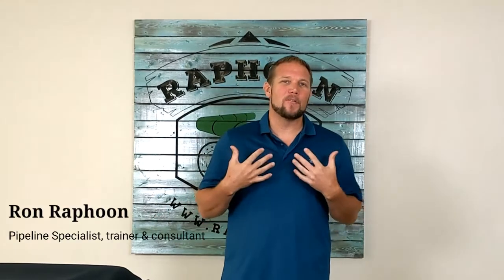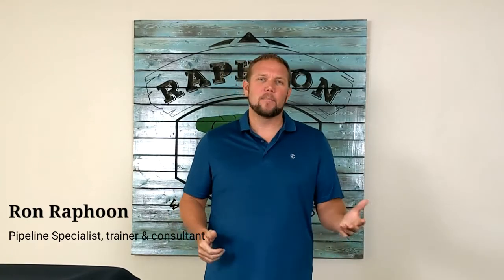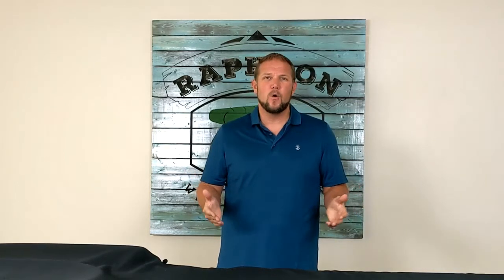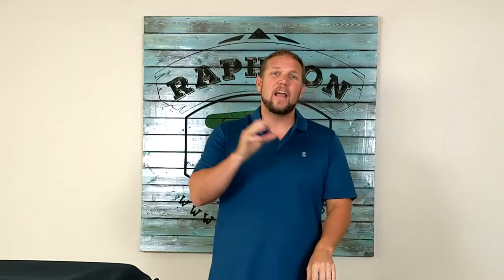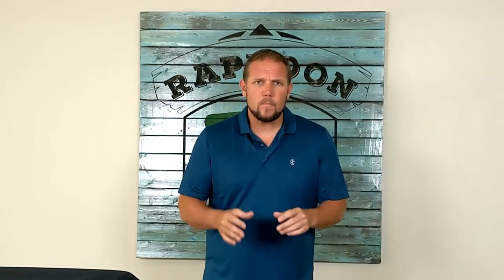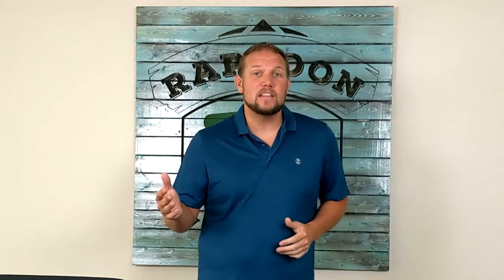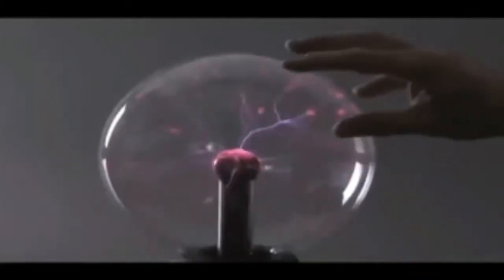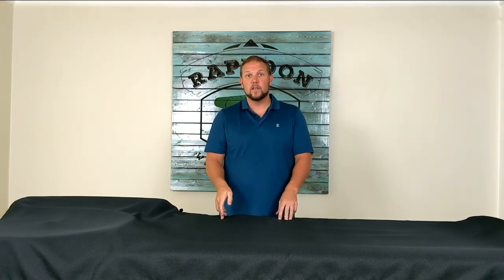How Holiday Detectors Really Work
In this video I answer a viewer question and explain how to set your holiday detector for a sweating pipe.  Additionally as the title suggests, I explain in a bit more detail how a holiday detector really works for pipeline coatings.  Most people believe a holiday detector will find low coating thickness, but in this video you will find out why that isn't likely the case.

They are made by Pipeline Inspection Company (PIC)

The sponge detector that I showed in the video is a product from Tinker Rasor. That can be found on this link.

If you want more information regarding the referenced document from PRCI, you should be warned that you need to be a member in order to access it, but it can be found on this link.